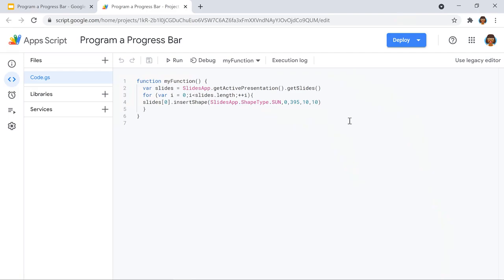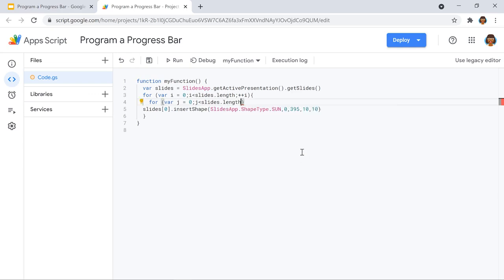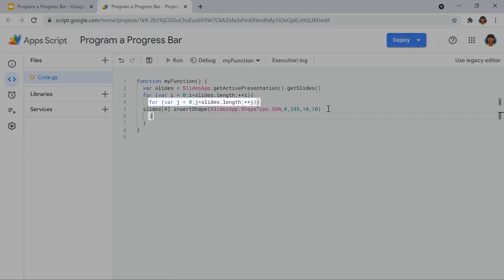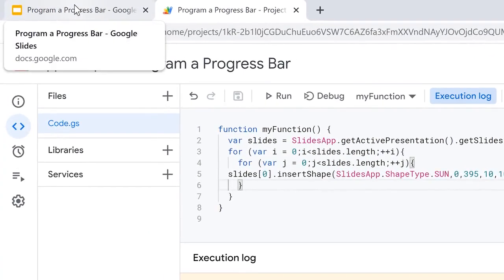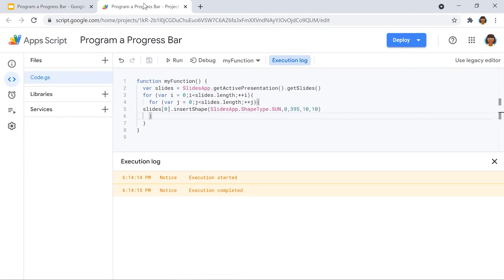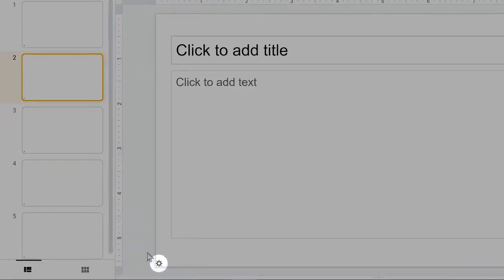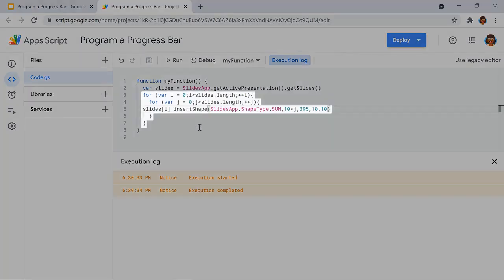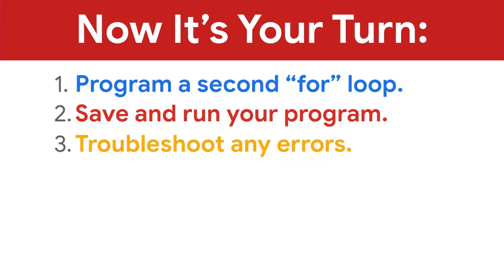EP5 Mastering Progress Coding Control Structures Loops Conditions, and Logic Flow